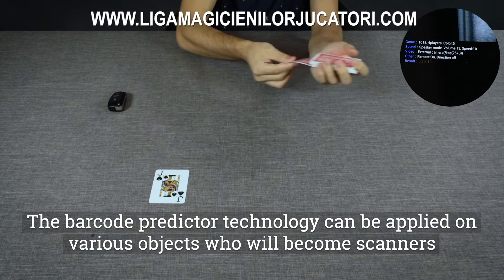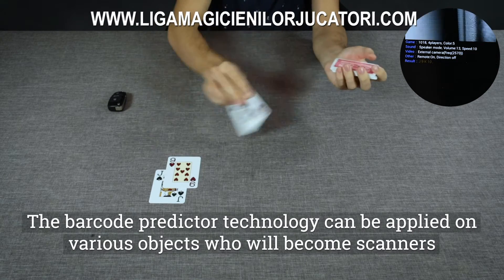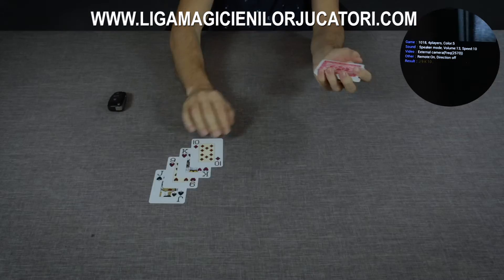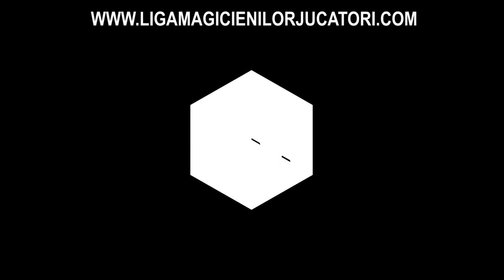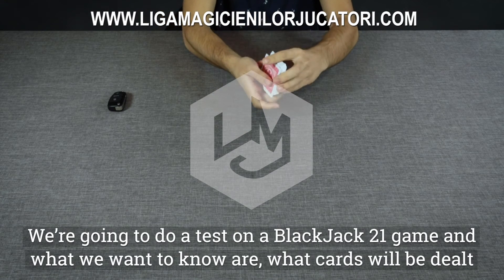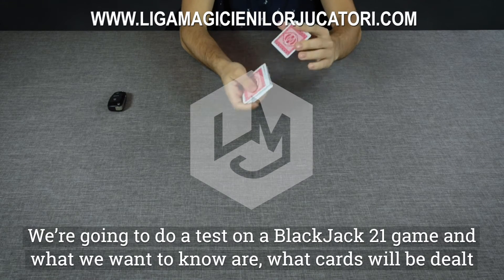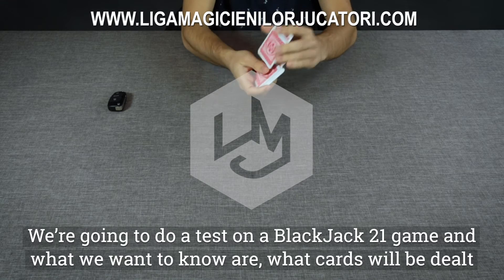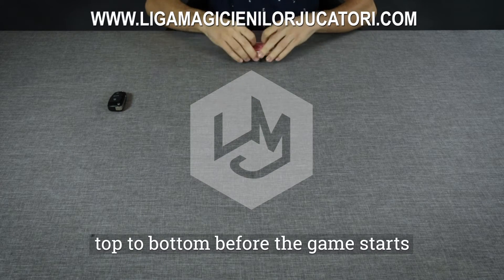Blackjack 21 Predictor System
Liga Magicienilor Jucatori

Bucharest | Romania | Europe